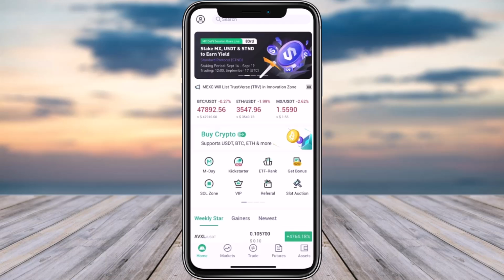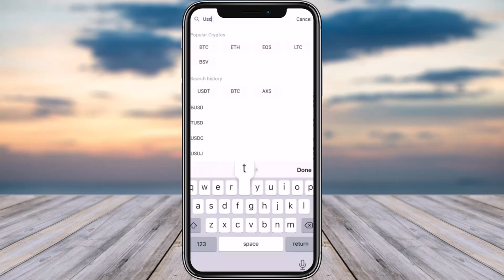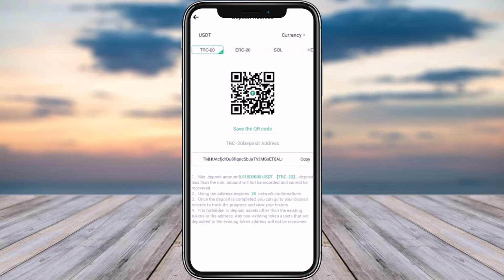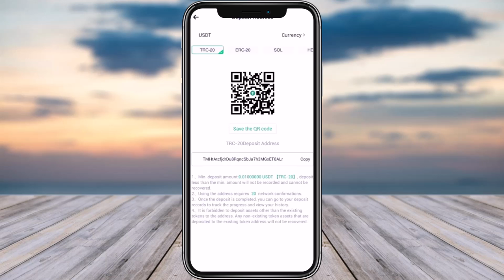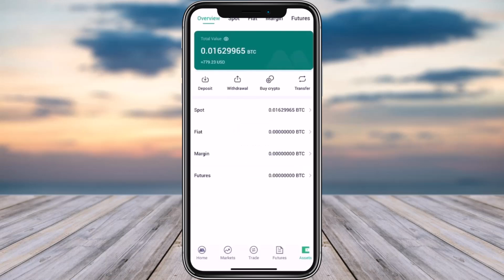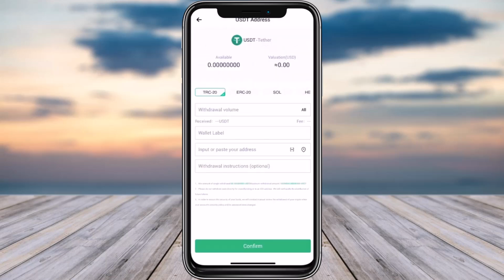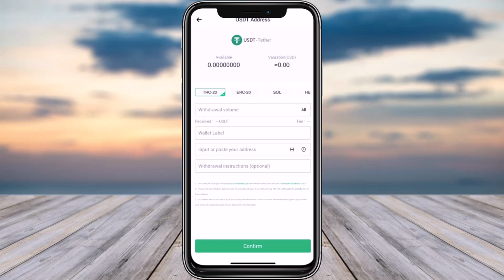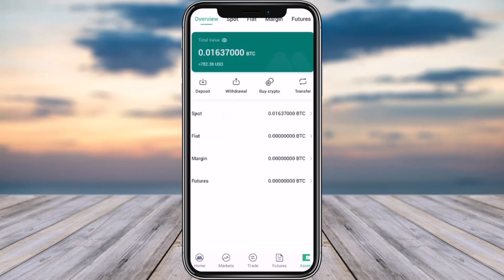How to Deposit or Withdraw on MEXC Global !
In this video, we’ll guide you through the steps to deposit and withdraw cryptocurrency on the MEXC Global app. Whether you’re transferring crypto from an external wallet or withdrawing it to another platform, we’ll simplify the process for you.

Steps to Deposit on MEXC Global:

Open the MEXC Global App:

Launch the app on your phone and ensure you’re logged into your account.
Go to the Assets Section:

Tap on the Assets tab located at the bottom right corner of the app interface.
Select the Deposit Option:

Tap on the Deposit button at the top left corner.
Use the search bar to find the cryptocurrency you want to deposit.
Copy Your Deposit Address:

Once you’ve selected the cryptocurrency, the wallet address for that crypto will be displayed.
Copy the deposit address provided.
Transfer From External Wallet:

Open your external wallet or platform.
Navigate to the withdrawal or transfer section and paste the copied MEXC wallet address.
Choose the correct cryptocurrency and network.
Complete the transaction, and the funds will be deposited into your MEXC Global account.
Buy Crypto Directly:

Alternatively, use the "Buy Crypto" option to purchase cryptocurrency using a debit or credit card and deposit it directly into your account.
Steps to Withdraw on MEXC Global:

Go to the Withdraw Option:

Return to the Assets section and tap on the Withdraw button.
Select Cryptocurrency:

Choose the cryptocurrency you want to withdraw from the list.
Fill in Withdrawal Details:

Enter the withdrawal volume (amount you want to transfer).
Choose the network (ensure it matches the network supported by the recipient wallet).
Provide the wallet address of the external wallet you’re withdrawing to.
Optionally, you can add a wallet label or withdrawal instructions.
Confirm the Transaction:

Review all the details carefully to avoid errors.
Tap on Confirm, and the withdrawal request will be processed.
Check your external wallet to verify the receipt of funds.
Tips for Smooth Transactions:

Network Selection: Ensure you select the correct network for the cryptocurrency being transferred to avoid loss of funds.
Double-Check Details: Always verify the wallet address before confirming the transaction.
Security Measures: Use two-factor authentication (2FA) for added security when withdrawing funds.
That’s it! You’ve successfully learned how to deposit and withdraw cryptocurrency on MEXC Global.